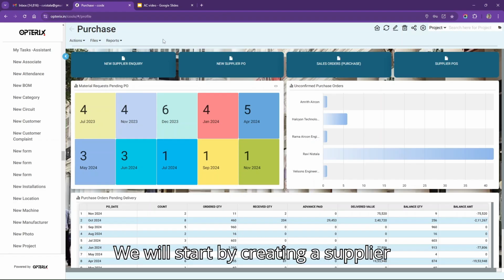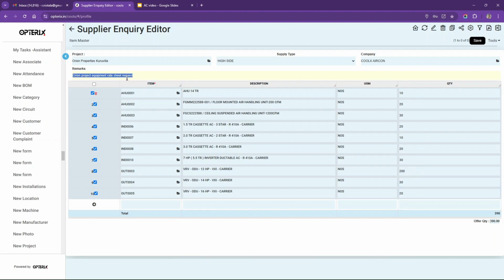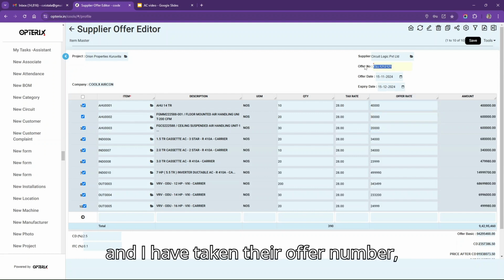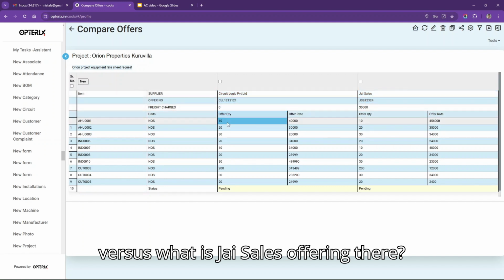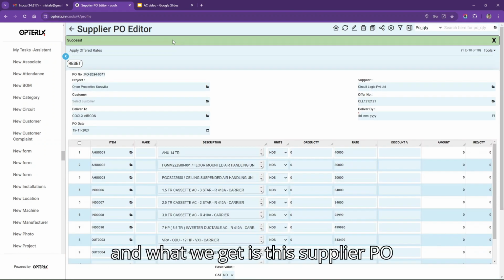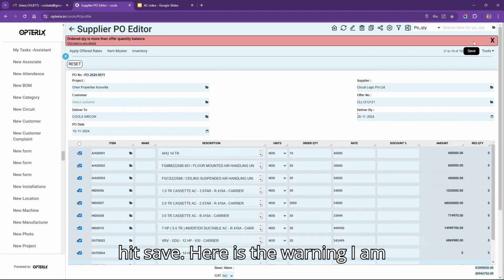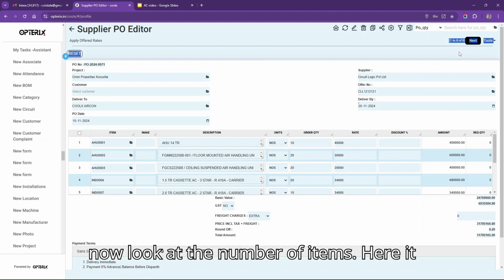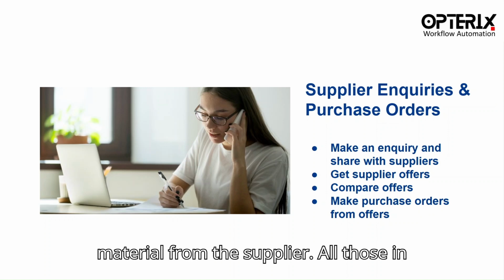Supplier Enquiries & Purchase Orders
Opterix Workflows deliveries the best practices in the industry to your company.  Watch me present how  purchase orders are made.  We start by floating enquiries for the products we need.  Suppliers respond with their offers.  We  compare those offers, and pick the best for our purpose.  Purchase orders are generated based on the approved offer.